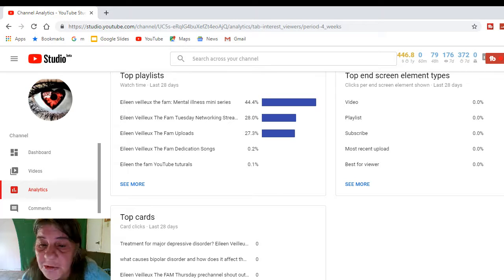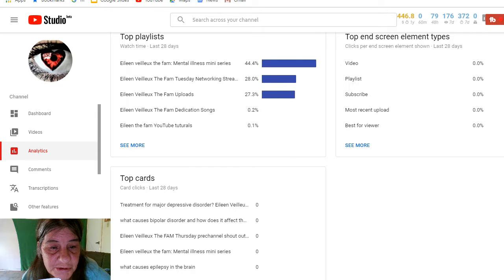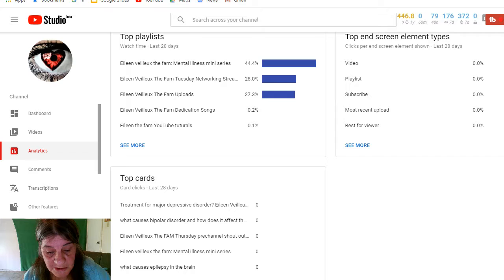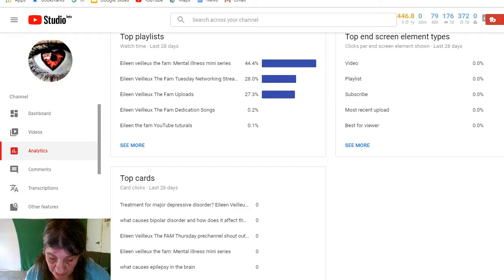How does the YouTube algorithm work part 2- Eileen Veilleux The Fam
In this video I finish explaining how the YouTube algorithm works and go over 13 proven tips to help grow your channel